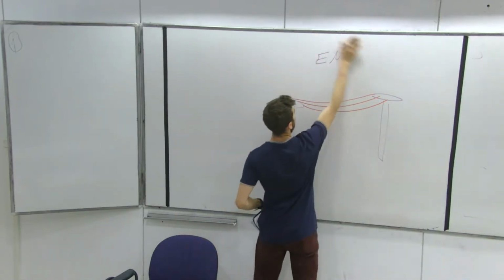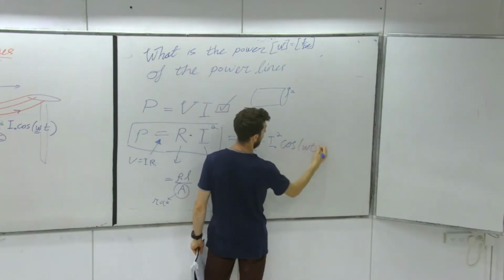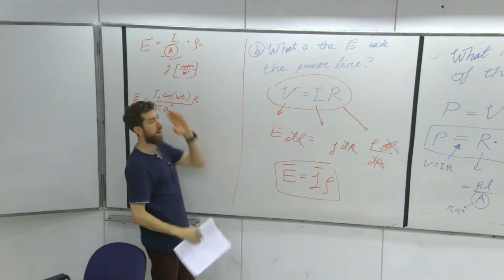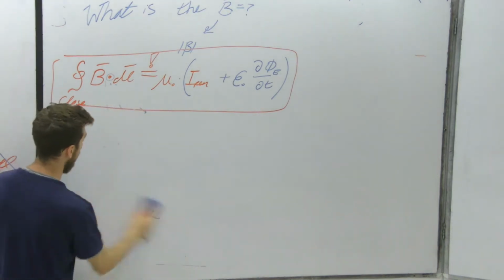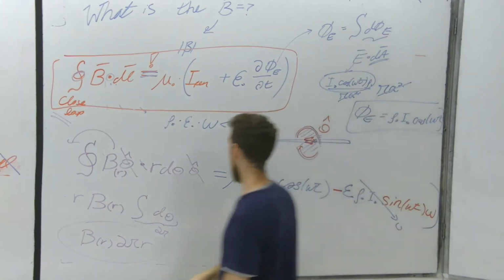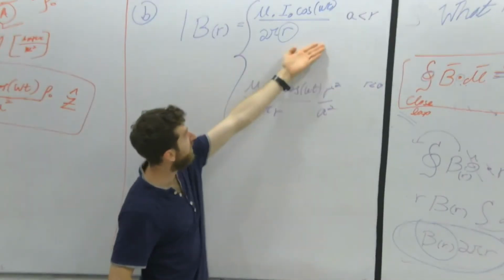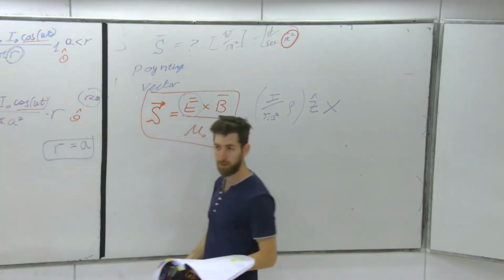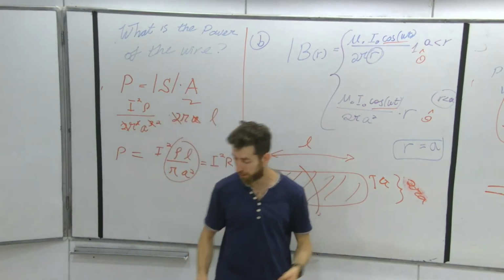EMR - Power Lines